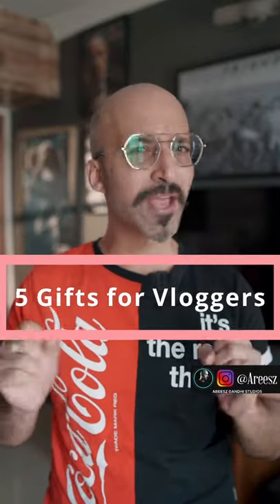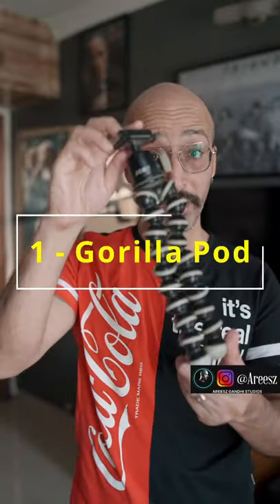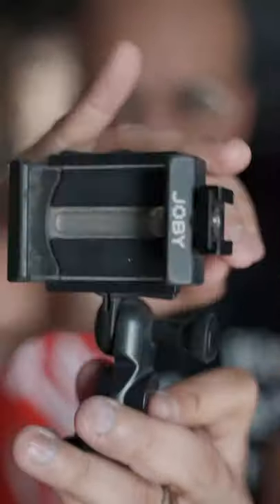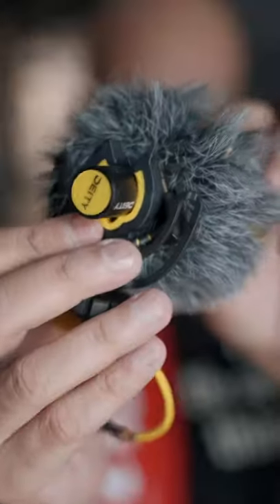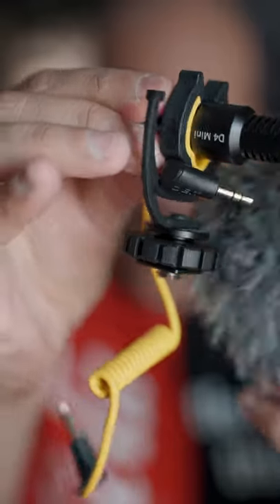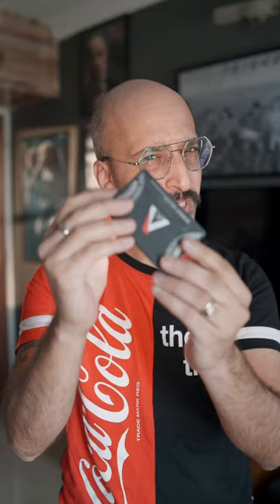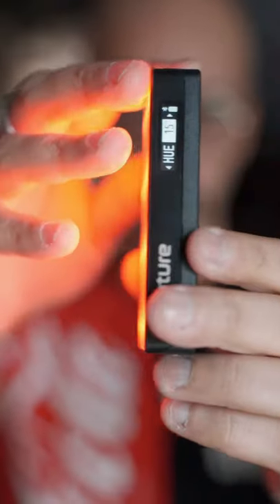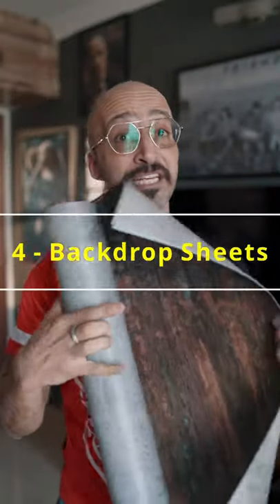5 Gifts for Vloggers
Gorilla Pod

Backdrop sheets

Aputure Mc LED

Deity Mic

Camera pouch